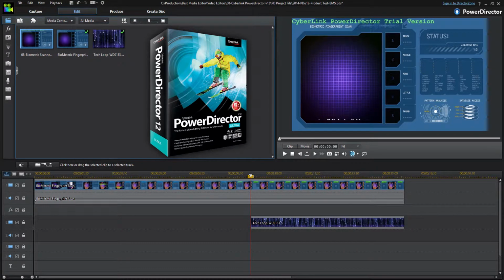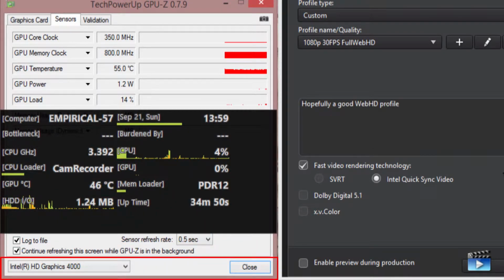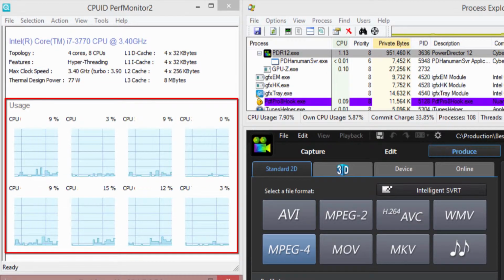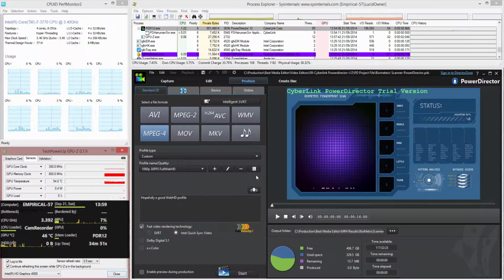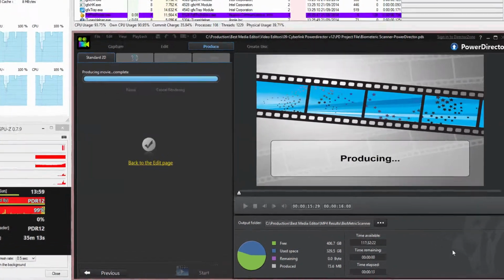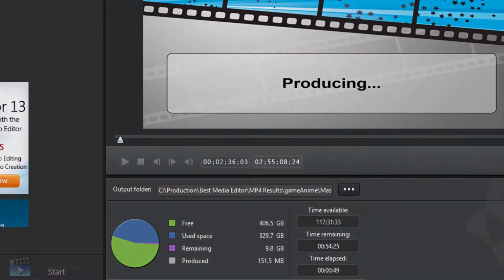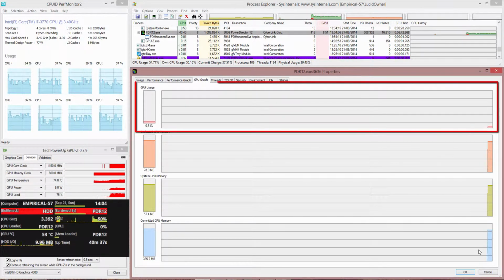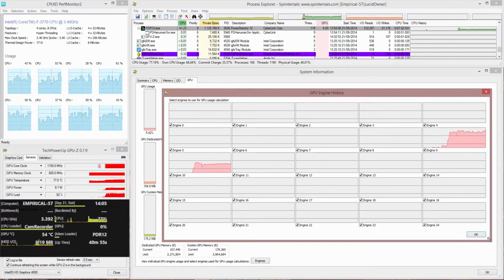Mediapreneur - Cyberlink PowerDirector v12 (Render)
CHAPTER 2: GAMEANIME
Before delving into the Editor, I check that it can actually render a project into an MP4 file, that conforms to my requirements & standards.